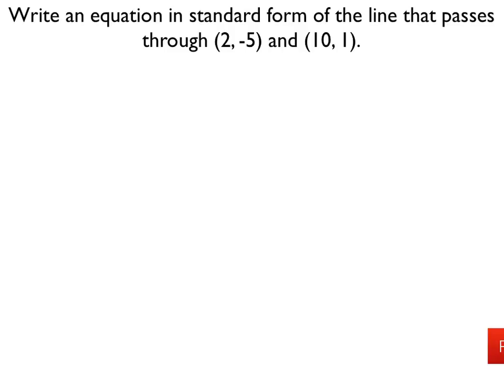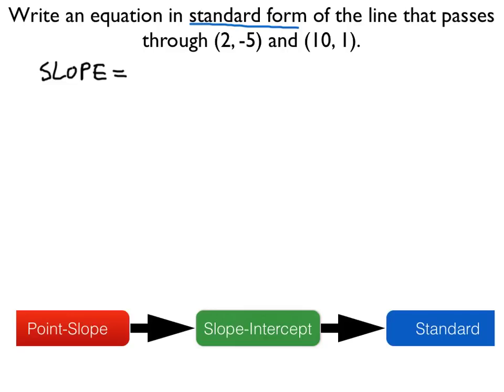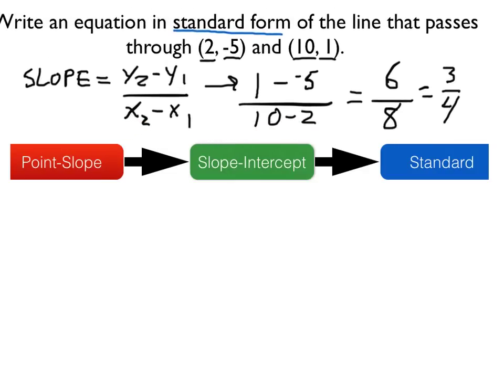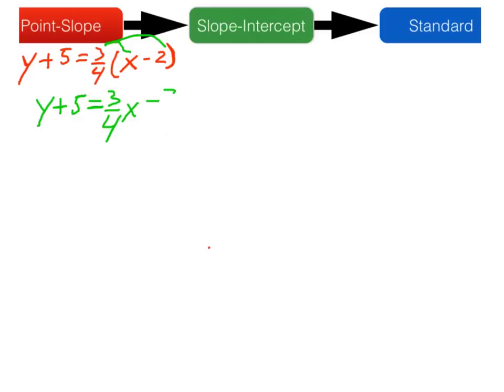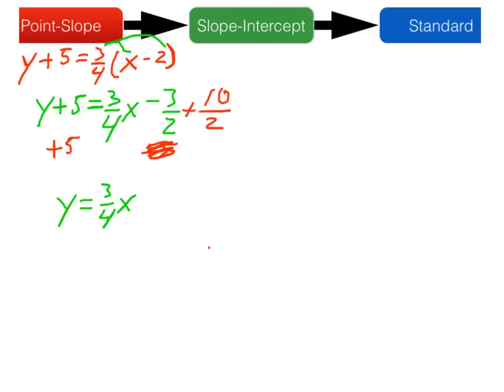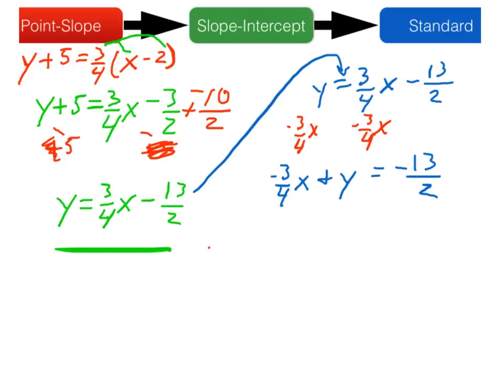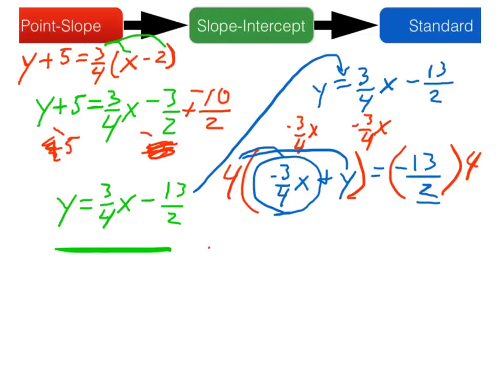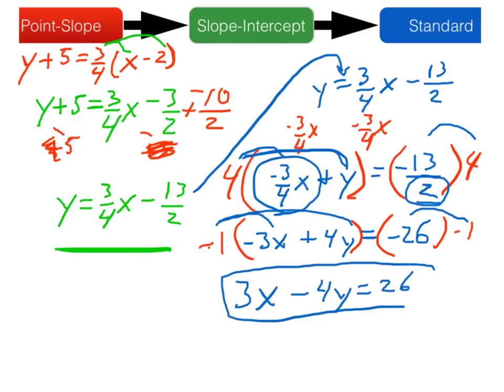Writing Equations Practice 2